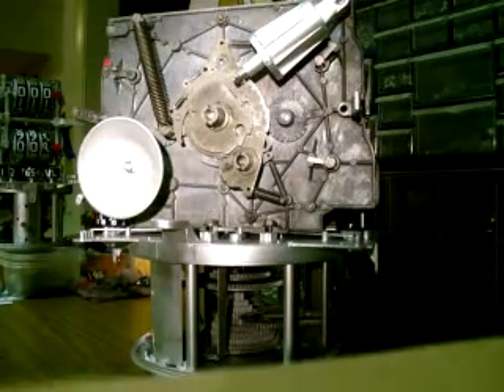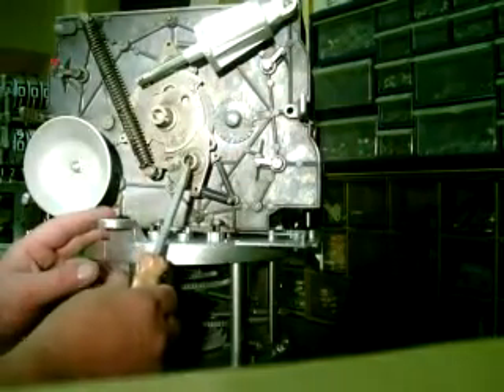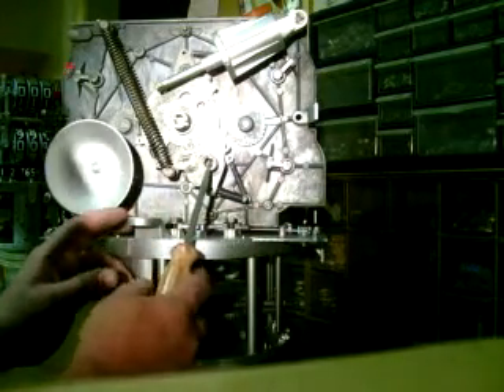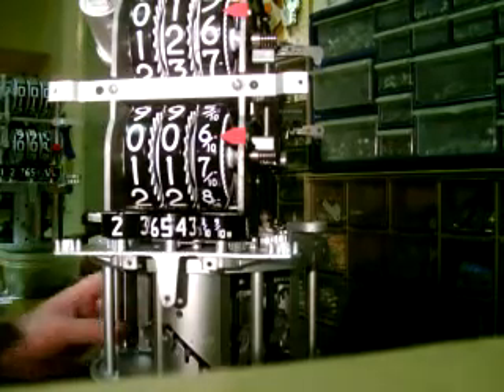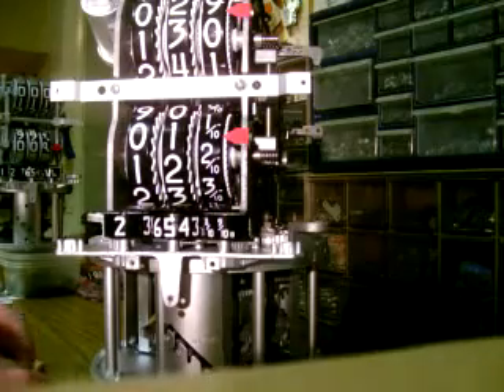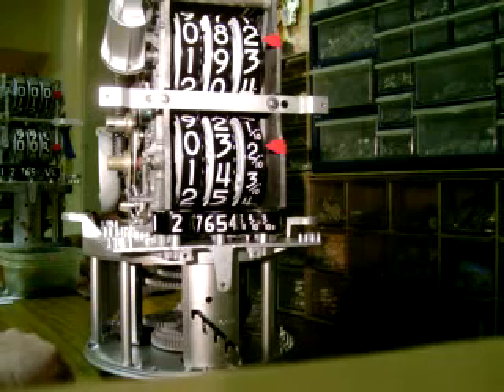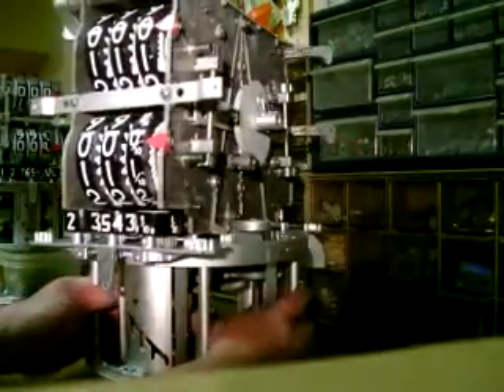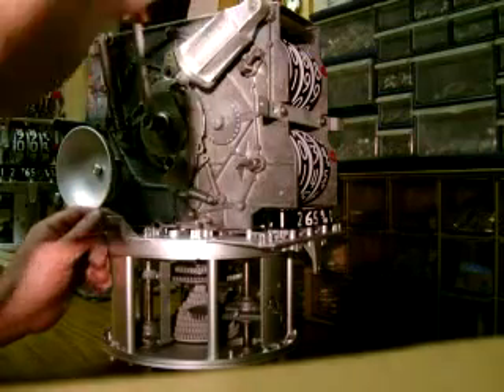Veeder Root Model #56 Semi Automatic Computer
1956 Gasoline Pump Computer
I do not claim any rights to the music .